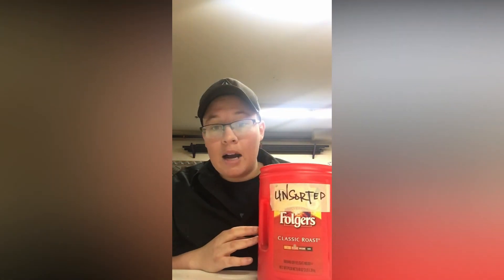Tricks of the Trade Tuesday 10: Screw Sorting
We're back with another "Tricks of the Trade Tuesday" video from Assistant Technical Director, Tiff Bream! Tiff talks about a not-so-glamorous, but important part of a tech director's work at the theater: sorting screws.